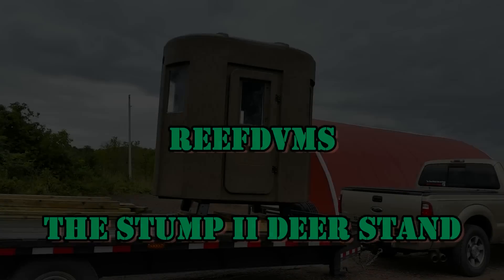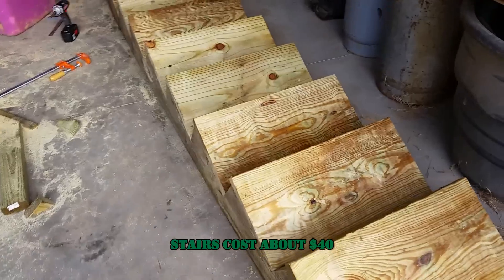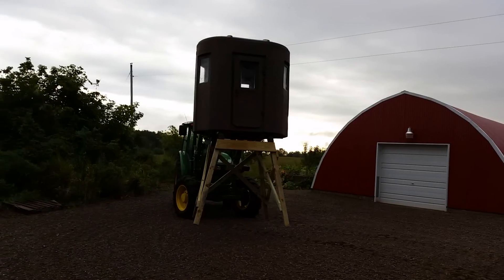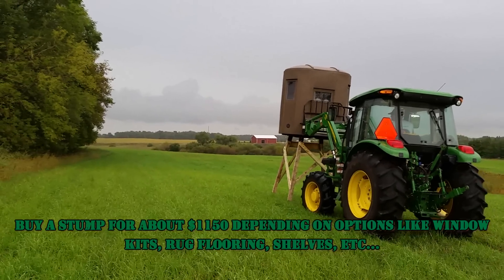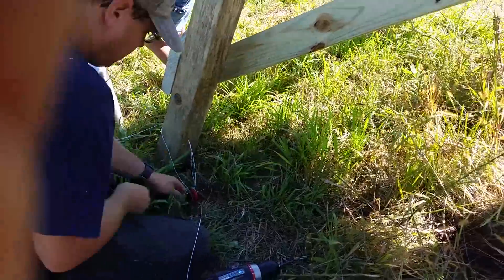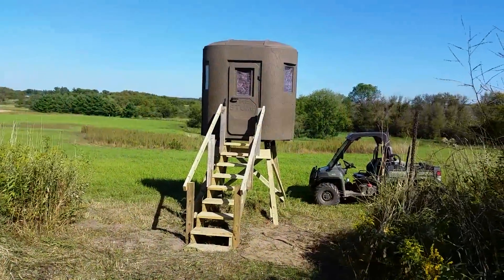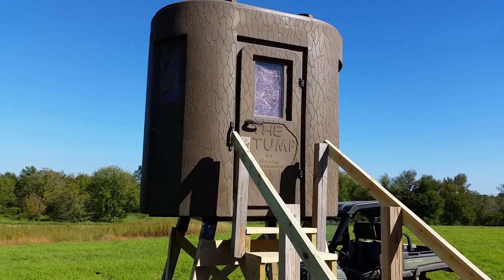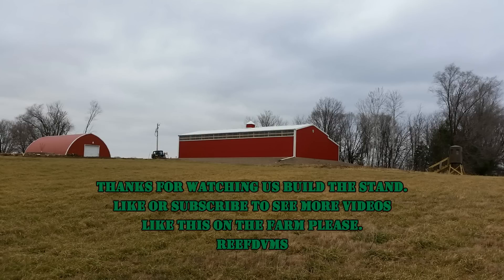Weathertight Stump II Deer Stand in Minnesota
Here we are showing our setup of the Stump II deer stand by Banks Outdoor.  This stand is really nice weather proof stand.  Check it out.